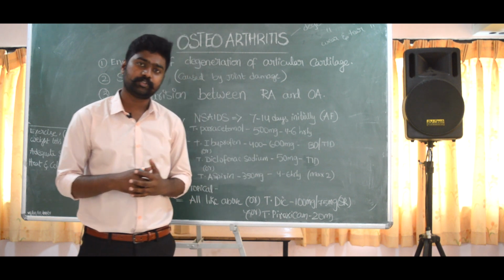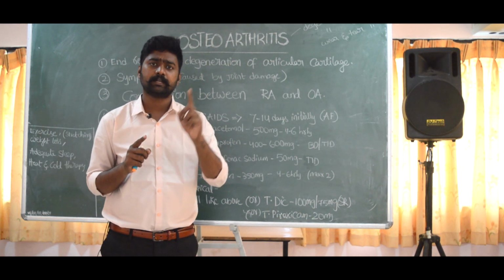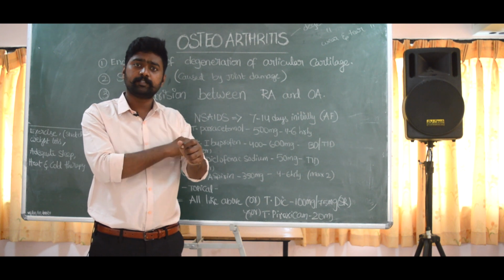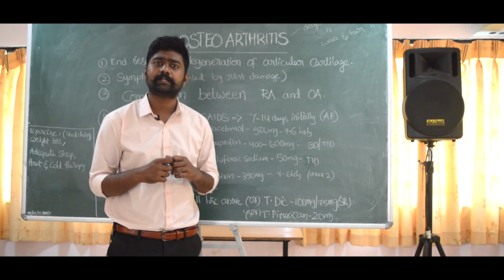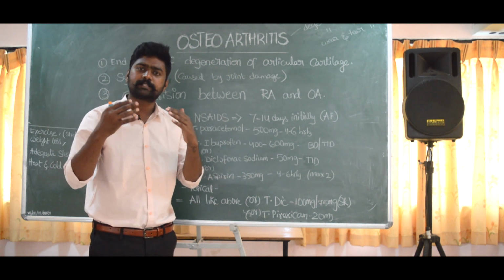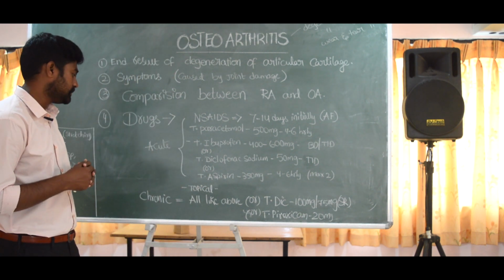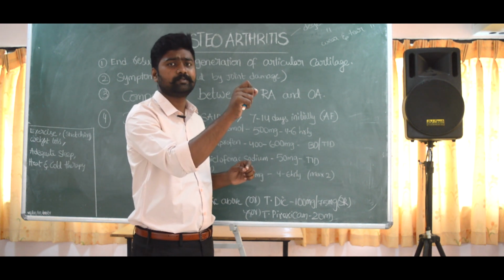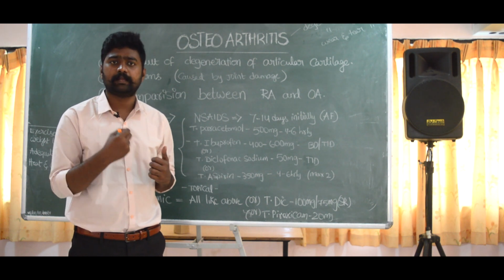OSTEOARTHRITIS arthritis osteoarthritis treatment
This video tells about osteoarthritis pathophysiology , symptoms , difference betweeen rhuematoid and osteoarthritis , treatment.